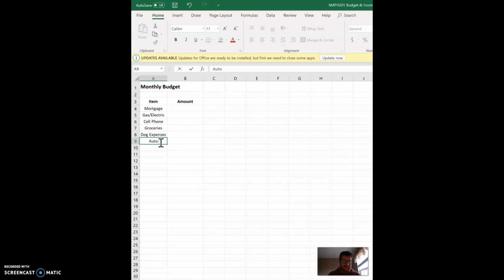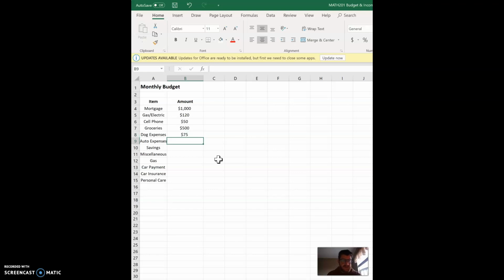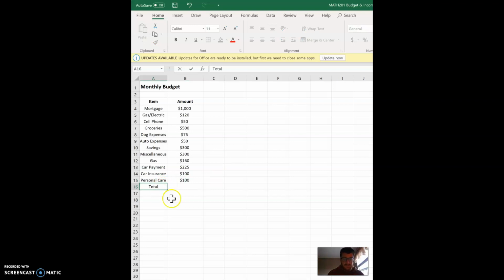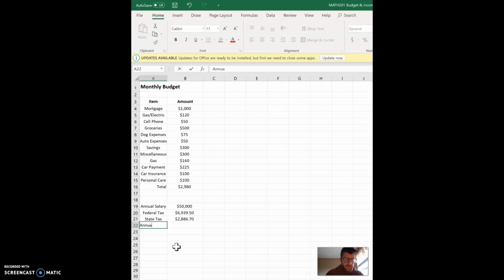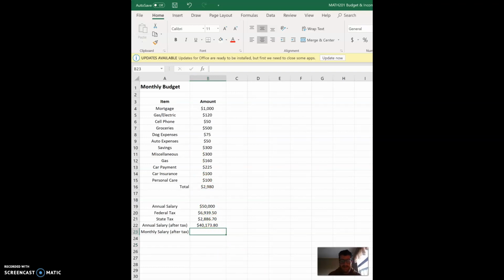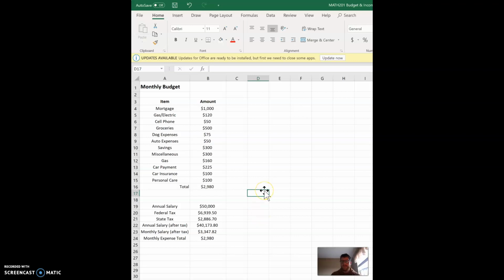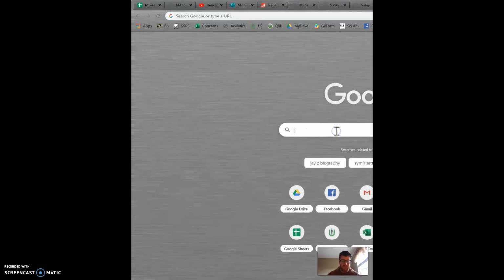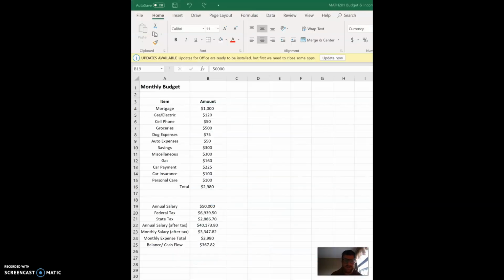Creating your Budget in Excel